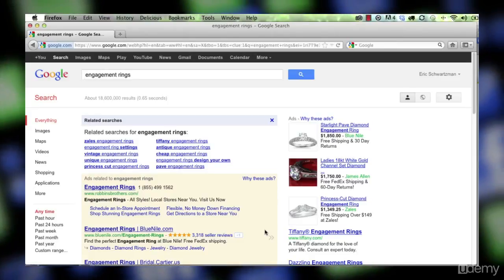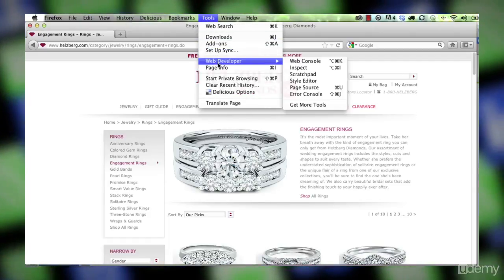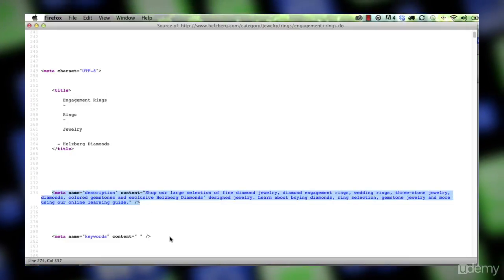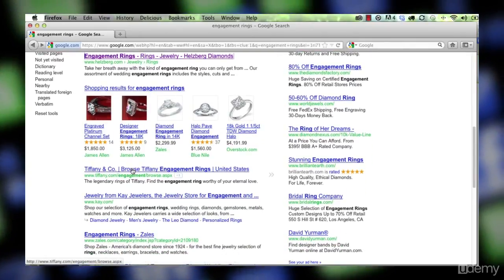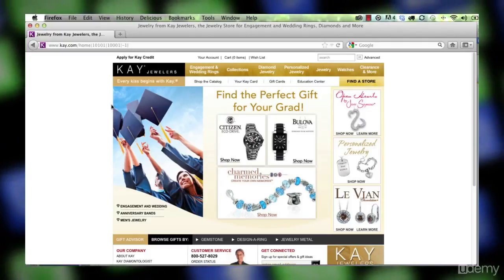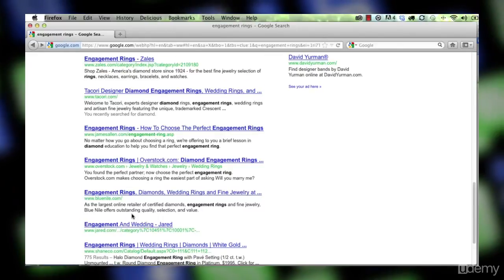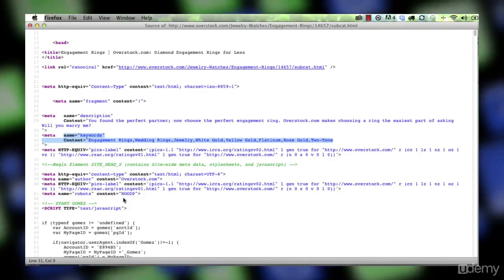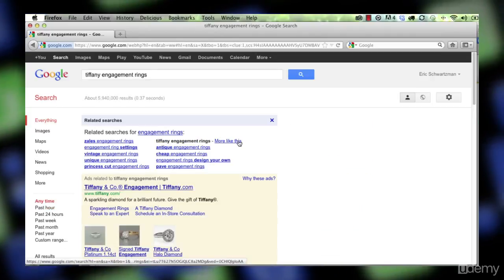020 SEO Training Analyzing the Meta Data of Top Ranking Sites